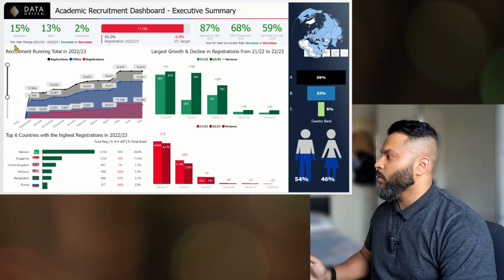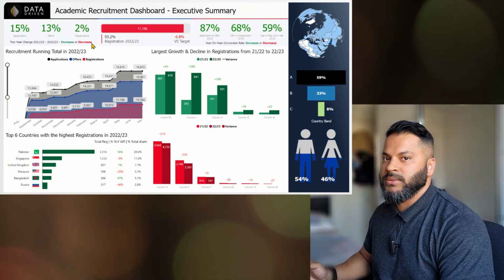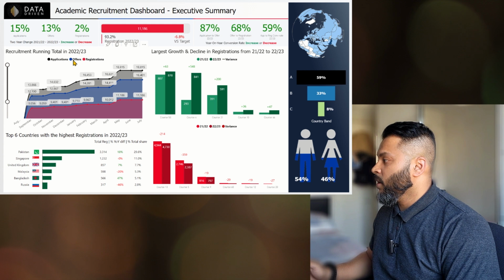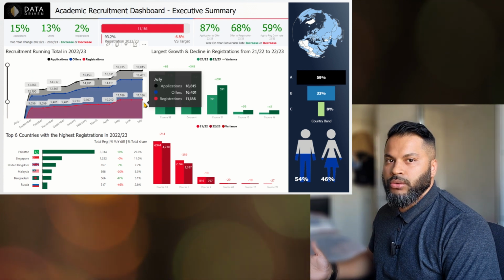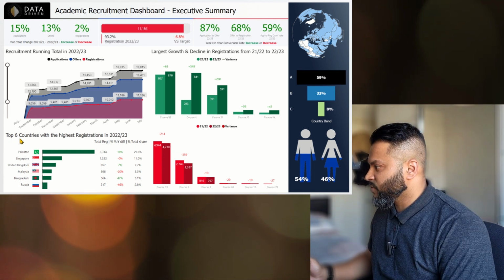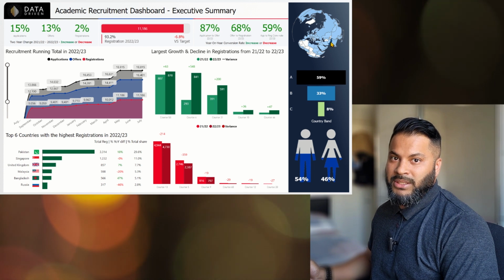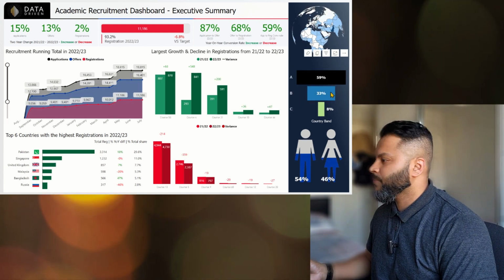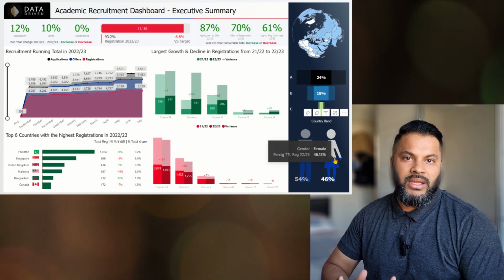From Data to Dazzle: A Data Visualization Masterclass | Power BI | Tableau | Excel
📈 𝐅𝐫𝐨𝐦 𝐃𝐚𝐭𝐚 𝐭𝐨 𝐃𝐚𝐳𝐳𝐥𝐞: 𝐀 𝐃𝐚𝐭𝐚 𝐕𝐢𝐬𝐮𝐚𝐥𝐢𝐳𝐚𝐭𝐢𝐨𝐧 𝐌𝐚𝐬𝐭𝐞𝐫𝐜𝐥𝐚𝐬𝐬 🚀

In this video, I share invaluable insights and best practices for creating stunning and impactful data visualizations.

Discover the science behind effective data presentation! We've harnessed cognitive psychology principles to optimize your dashboard visuals. Learn why we strategically place critical elements in the top left-hand corner—the "visual hotspot", where your audience's attention naturally gravitates.

👍 Hope you find this useful and let me know what you think!